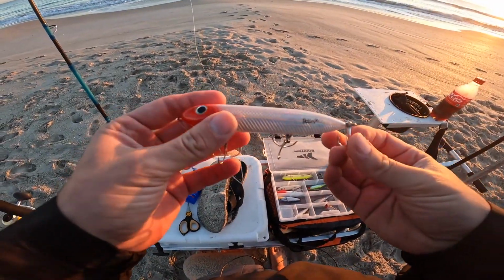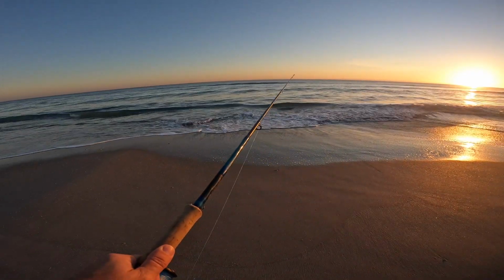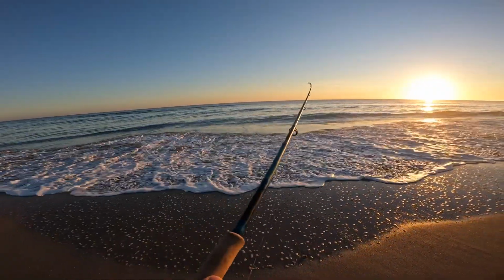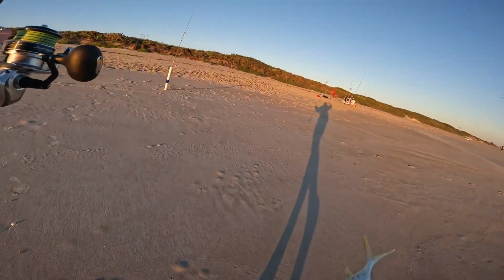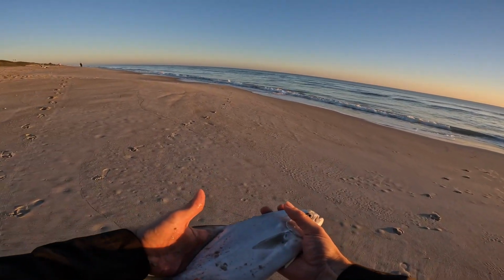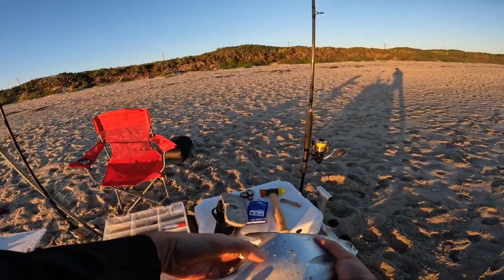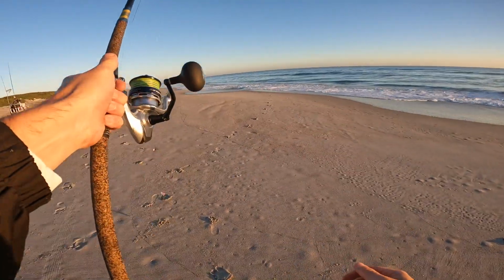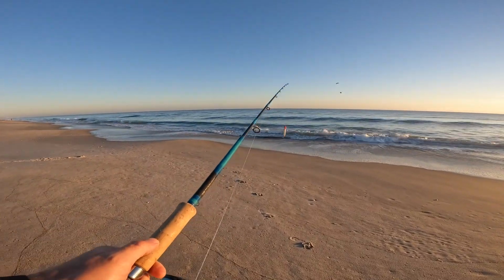Why You Should Always Have a Line In The Water When Surf Fishing!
You will rarely find me on the beach without at least one line out in the surf at all times. While I tend to prefer the action associated with fishing with artificial lures, I never want to pass up an opportunity to catch more fish. That is why the FIRST thing I do when I get to my spot is toss out a line with a sinker, a pompano rig, and some Fish GUM/Fish Bites to let it do work while I set up the rest of my gear.

In this video, I show you exactly why I recommend this technique. On this particular morning, I almost talked myself out of having a spiked rod set up, so I could go exclusively with artificial. Thank goodness I didn't let that happen.

        Length: 10'
        Action: Fast
        Power: Medium
        Line Rating: 12-25#
        Lure Rating: 1-4oz
   2. Shimano Saragossa 5000
   3. Power Pro Braid Fishing Line
   4. Seaguar Fluorocarbon
   5. Pompano Rig
   6. Fish GUM
   7. Sputnik Sinker

        Length: 8'
        Action: Fast
        Power: X-Heavy
        Line Rating: 15 - 30#
        Lure Rating: 3/8 - 2 oz
   2. Shimano Stradic 5000XG
   3. Power Pro Braid Fishing Line
   4. Seaguar Fluorocarbon
   5. Heddon Super Spook (Red and White Holo)

Other Gear
   1. Yeti 35 Cooler
   2. Yeti Panga Backpack
   3. Fish-N-Mate Beach Cart
   4. Fish Caddie Spiked Rod Holders

Tight Lines Y'all!
-Tyler